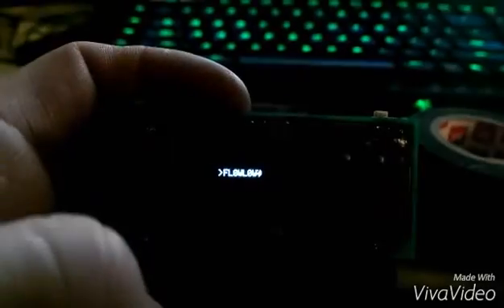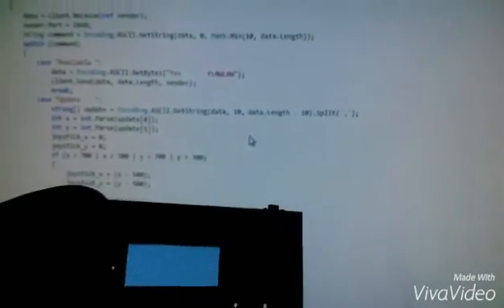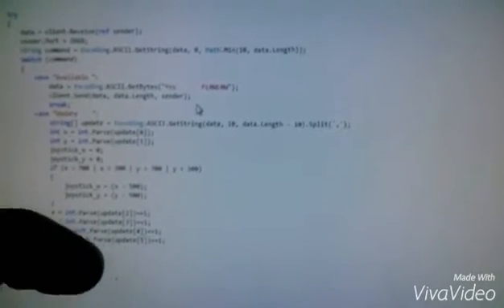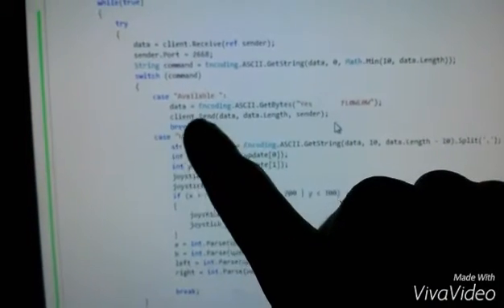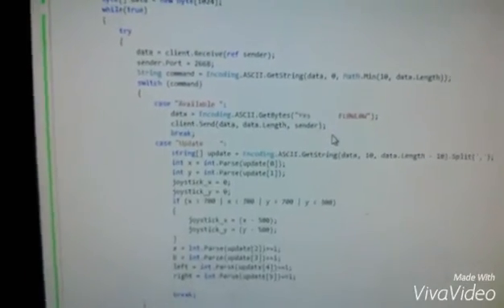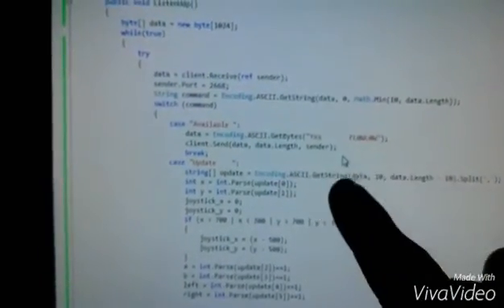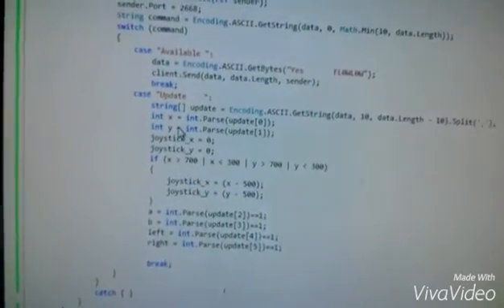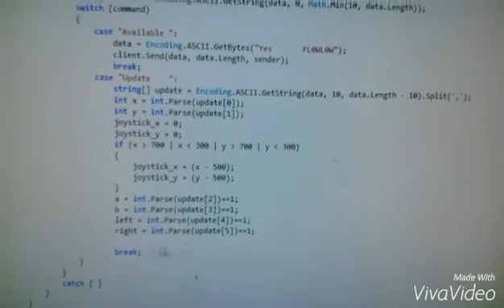ESP8266 Game works as a wireless controller!!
I'm this video I demonstrate the esp8266 game boards potential of being used as a wireless pc controller and play Counter Strike Global Offensive with it and actually get a couple of kills!!!